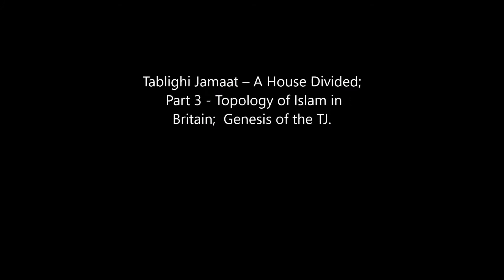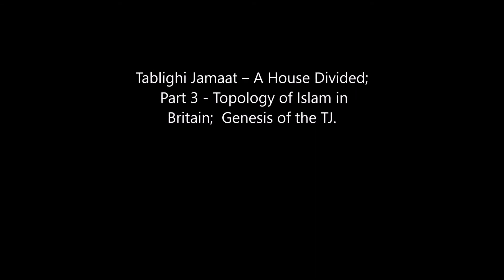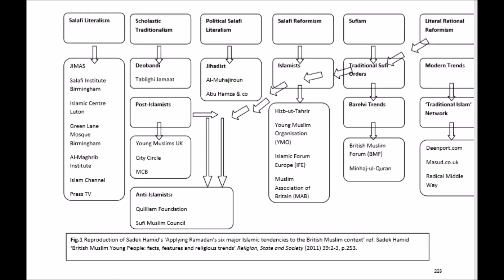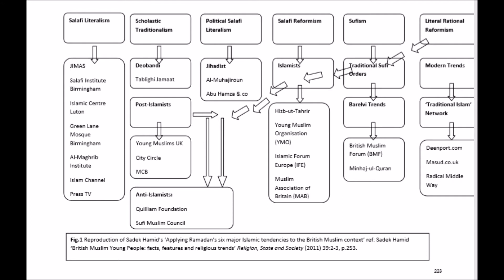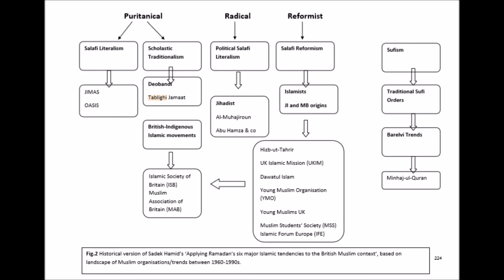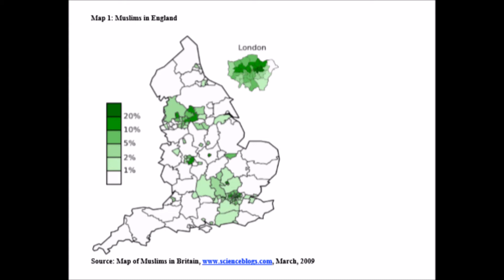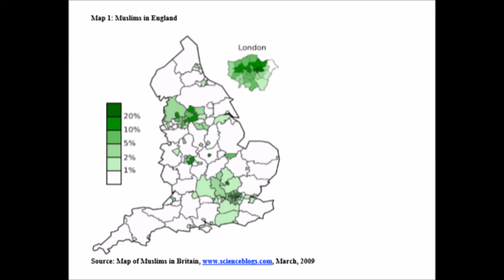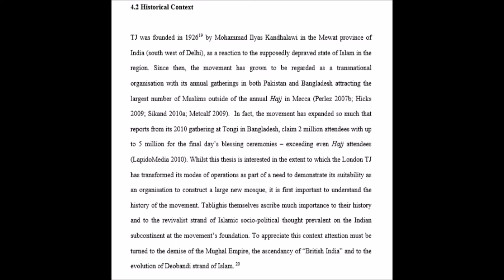Tablighi Jamaat – A House Divided; Introduction; Part 3. TJ Topology, TJs vs Salafis.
Part 1. A multiple part analysis and review of the doctoral thesis entitled:  The Contentious Politics of Socio-Political Engagement: The Transformation of the Tablighi Jamaat in London by Dr. Zacharias Peter Pieri. Submitted to the University of Exeter as a thesis for the degree of Doctor of Philosophy in Ethno-Political Studies, May 2012.

Related links:

1. Abdur Rahman Hassan Al Somali refuting the Hanafi Fiqh Channel clearly and succinctly here. 14 separate videos of very basic mistakes from the Hanafi Lion. 5 years (5!) and no response:

2. Tuwaylib Usman Iqbal getting savaged and dry violated by Sheikh Asrar Rashid, this is why TJ’s should not debate as they simply don’t have the skills to articulate themselves:

3. The Tablighi Jamaat may be the world’s largest Islamic movement, active in some 165 countries, but what is it? Is it even a “movement”? Is it apolitical or is it a cover for terrorism? Barbara Metcalf Professor of History Emeritus, University of California, Davis:

4. Prominent TJ Mufti Muhammad ibn Adam al-Kawthari details TJ’s fighting each other in Bangladesh and the need for reform amongst TJ’s. Note his use of the term Sufi; the TJ is fundamentally Sufi. Also he mentions the need to adopt a tempered approach:

8. A critical Hadith study of the Tablighi Nisab and its intellectual impact on the Jama at Al-Tabligh.

Al-Turkistany, Younis B I (2011). A critical Hadith study of the Tablighi Nisab and its intellectual impact on the Jama at Al-Tabligh. University of Birmingham. Ph.D. This thesis is under embargo, it will be reviewed fully upon release:

12. Dietrich Reetz on the TJ from a lecture series in 2019 - Current Issues in Islam TABLIGHI JAMAAT, Leibniz-Zentrum Moderner Orient, Berlin. D Reetz mentions the history of TJ and the modern dispute/violence between TJ leaders in Nizamudin (Delhi HQ for TJ), listen at 31:56 where he quotes Maulana Saad: “Whoever does not believe in my amirship (leadership), can go to hell!”. Secret recordings, private meetings etc. HOUSE DIVIDED:

13. Dr Riyaz Timol is a Research Associate at Cardiff University's Centre for the Study of Islam in the UK. His PhD dissertation was shortlisted for the 2018 BRAIS – De Gruyter Prize in the Study of Islam and the Muslim World. He is the Principal Investigator of a major three-year project exploring the lived experiences of British imams. In this presentation, based upon the PhD research he conducted in 2017, he affirms: the (cult like) 5 Acts that modern TJs must observe; the segregation of women; the international perambulations of the modern TJ’s; the resilience to burnout of TJ’s; the old guard vs the avant guard; HOUSE DIVIDED:

14. Advice to Jamaat Tabligh - Abu Mussab Wajdi Akkari. An ex-TJ gives his experience inside the cult. Lack of knowledge in the TJ; incorrect Islamic belief; splitting of the family; antagonism after leaving TJ; bad behaviour of the TJ’s after leaving them; classic cult characteristics: